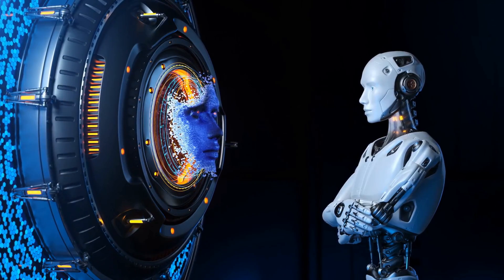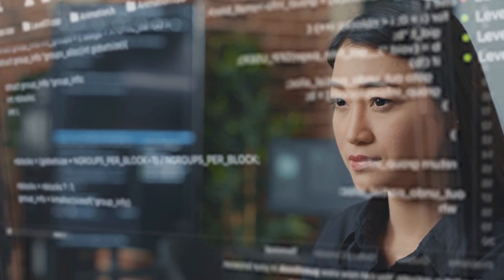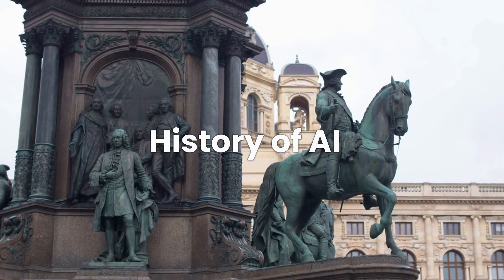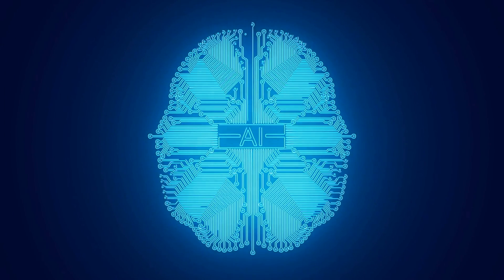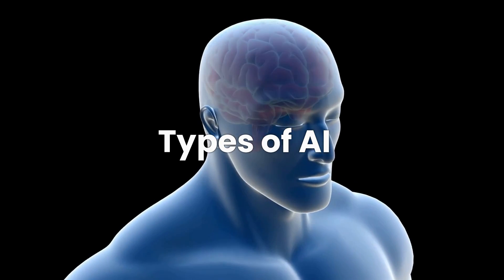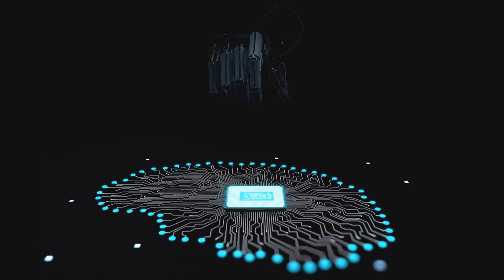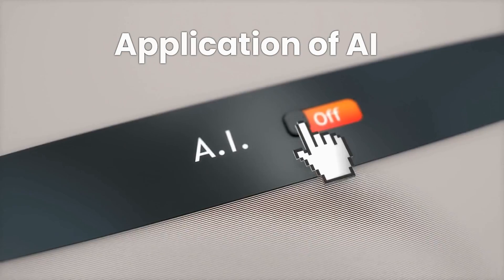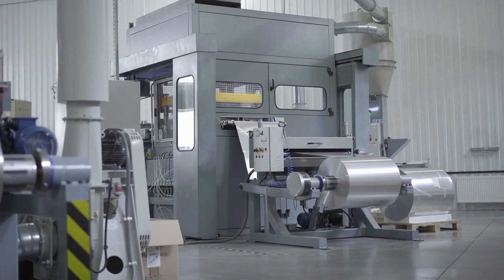Artificial Intelligence: Everything You Need to Know (History, Present, & Future)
In this video, we'll be discussing Artificial Intelligence (AI) and what you need to know about it. We'll cover its history, present, and future, and help you understand why it's so important.

AI is a hot topic and there's a lot of information out there to understand. In this video, we'll try to distill all of that information down into a concise, easy-to-understand format. So whether you're a beginner or an expert, this video is for you!

Science of Artificial Intelligence made easy by simple description for all age learners.

Best Sellers in Scientific